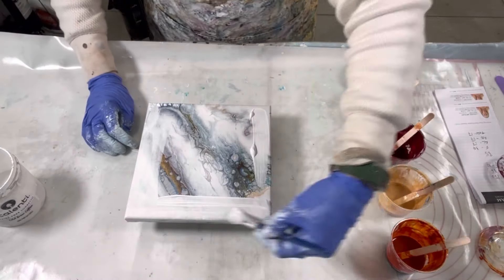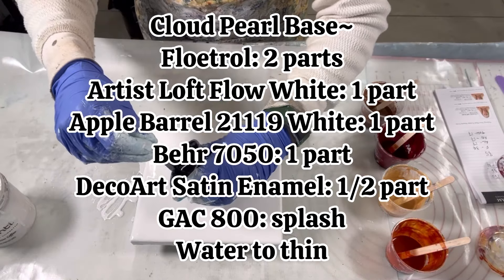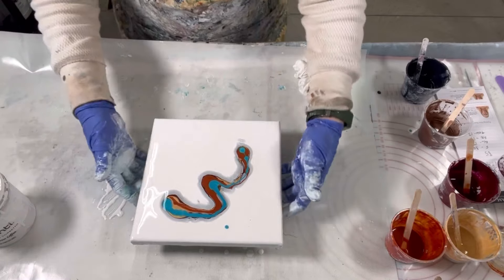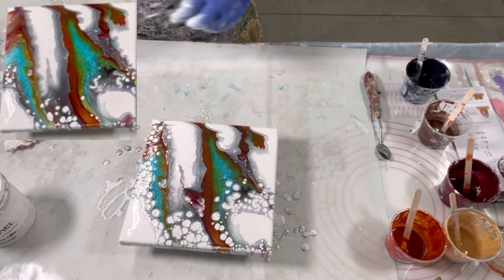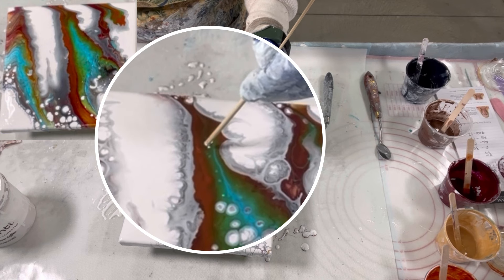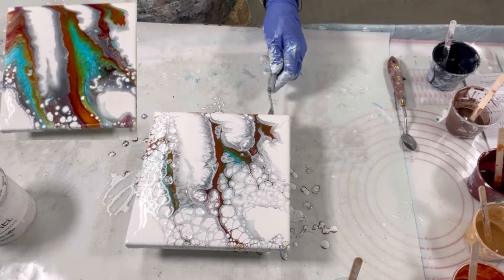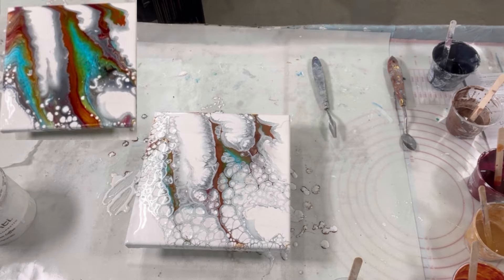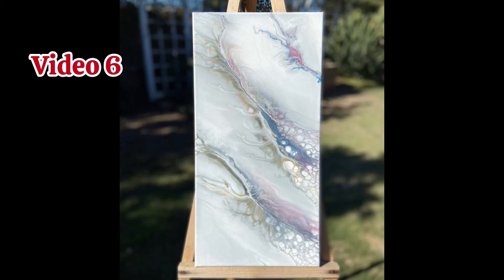344 CLOUD PEARL Diving for Pearls and the best colors, Acrylic Painting, Fluid Art Tutorial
Thank you for joining me for this Cloud Pearl Pour where I continue to dive for the perfect blend of pearls and color. In this video I've tweaked the recipe to yield these results. And for International Women's Day I will share some personal things about myself during the video!

Premiere kicks off 3/8/24. Here are the artist in order of appearance!

4. Me 10:48 am

VALUABLE VIDEOs and Product LINKS:
1. Video 140: How I Mix My Pouring Medium (PM), Paints and close-up on consistencies and Pillow
5.
7.
8. Lazy Susans from Ikea.
9. Hair Dryer is a Berta mini 1000 watt from Amazon
10. Dremel 200

THIS POUR...The DETAILS: All colors used are called out in the video!

Base Recipe and Colors used are called out in the video

Paints Recipe for all colors:
1 part Floetrol
1 part paint
1/2 part Liquitex PM
1/4 part GAC 800
Water to thin consistency

Louise

Thanks
Louise

QROAPMarm, ALAG, ARPB, AmYOBS